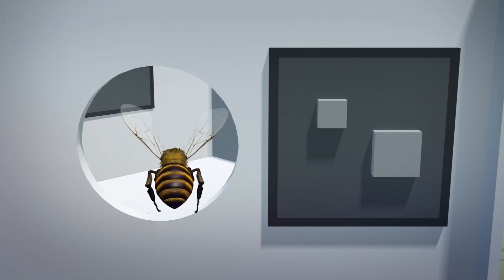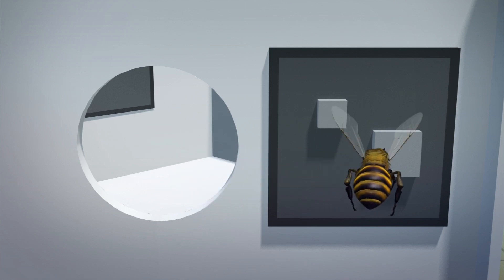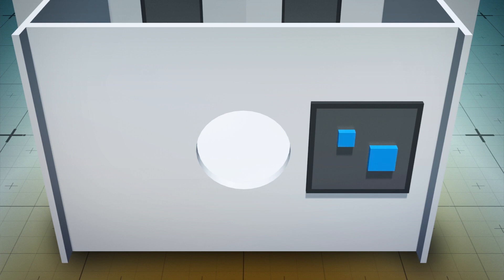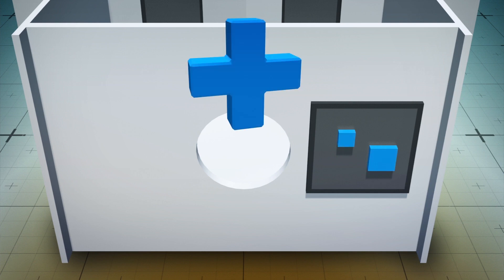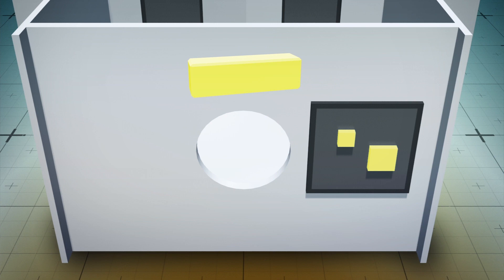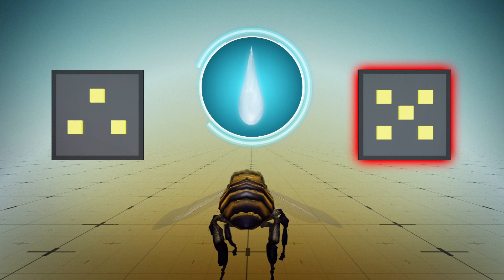Honeybees learn how to do simple arithmetic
New research published in the journal Science Advances reveals that honeybees are capable of understanding simple math problems.

The Australian research team began by teaching 14 honeybees the basic rules of arithmetic. They trained them to enter a Y-shaped maze where they first faced a series of colored geometric shapes.

The number and the color of the shapes would vary. If the shapes were blue the bee had to add one unit to the image presented at the entrance. If the shapes were yellow it had to subtract one unit."

If they chose the correct answer they would be rewarded with sugar water, if the answer was incorrect they would get a bitter solution called quinine. After 100 trials that took 4-7 hours, the bees had learned a basic concept of addition and subtraction.

The bees were able to choose the correct answer between 63 and 72 percent of the time.

RUNDOWN SHOWS:
1. Honeybees comprehending basic math
2. Y-shaped maze used to teach the honeybees arithmetic
3. Explanation of addition and subtraction system
4. Honeybee choosing an answer; illustration of reward system

"If they chose the correct answer they would be rewarded with sugar water, if the answer was incorrect they would get a bitter solution called quinine."

"After 100 trials that took 4-7 hours, the bees had learned a basic concept of addition and subtraction."

SOURCES:
Science Advances, RMIT University, Futurism